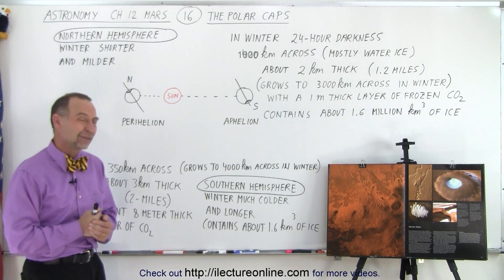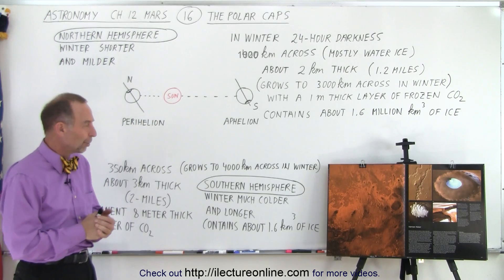Astronomy - Ch. 12: Mars (16 of 25) The Polar Caps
We will learn about Mars polar ice caps. The Northern Polar Cap have milder winters compared to the Southern Ice Caps because it's winter occurs at perihelion. The Southern Polar Cap have milder winters compared to the Northern Ice Caps because it's winter occurs at aphelion.